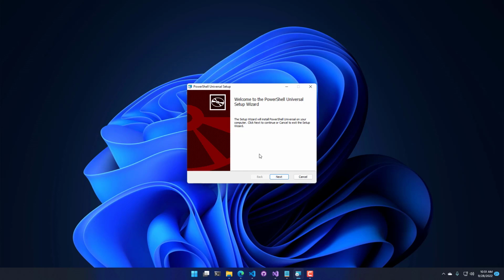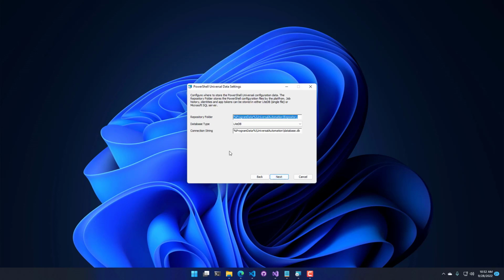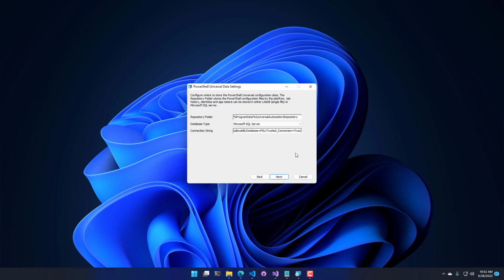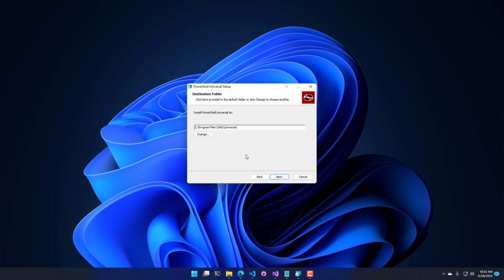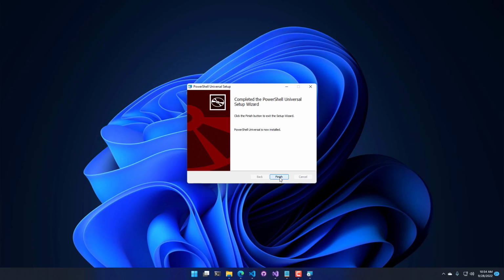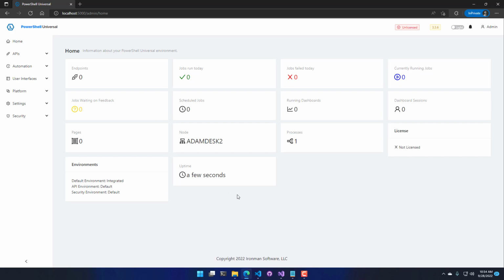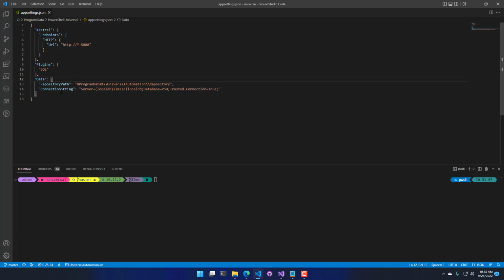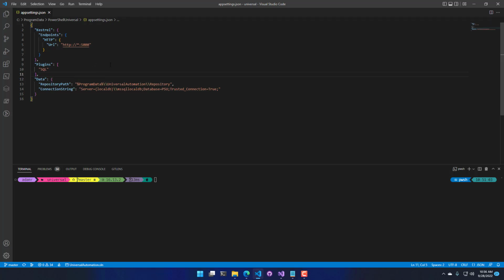PowerShell Universal Training - Configuration - SQL Persistence